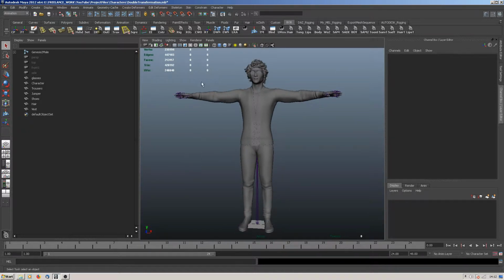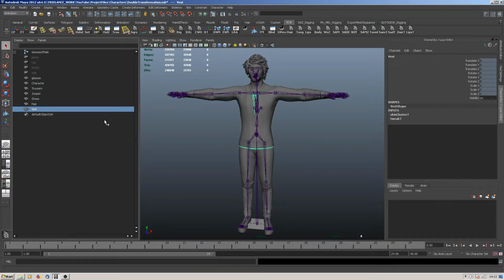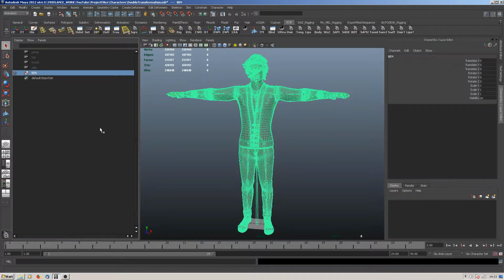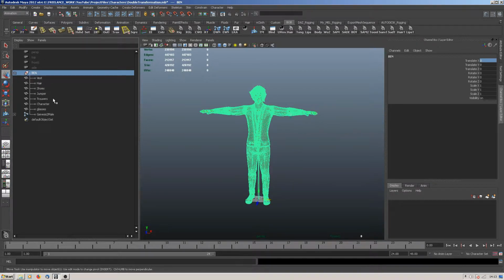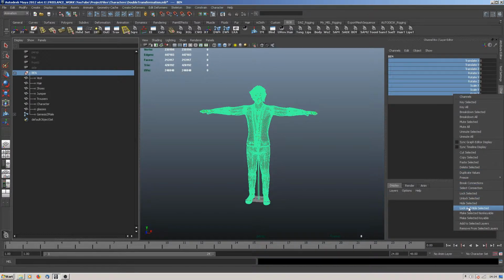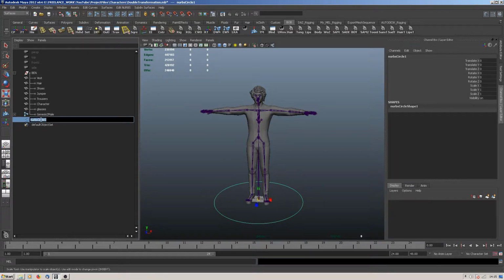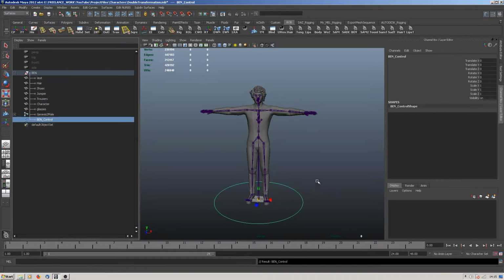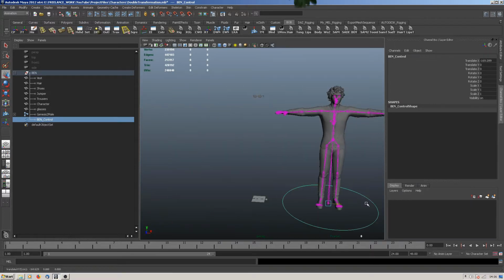DoubleTransformation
How a Double Transformation accurs when moving a skinned character and how to resolve it.